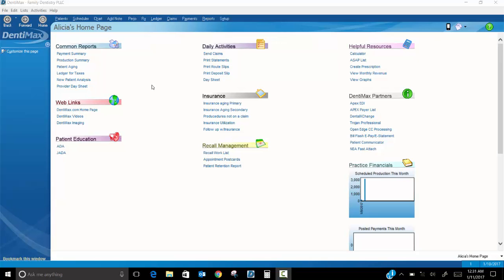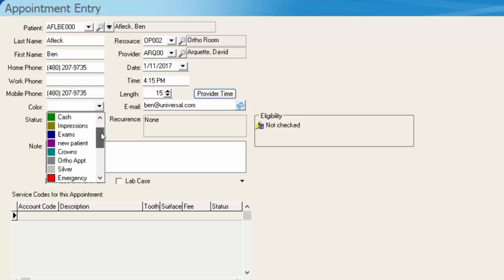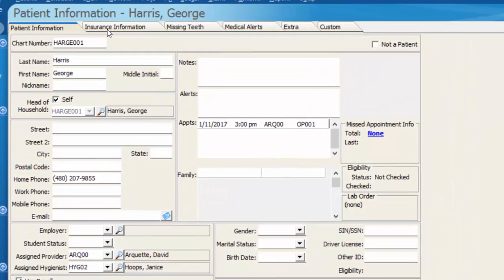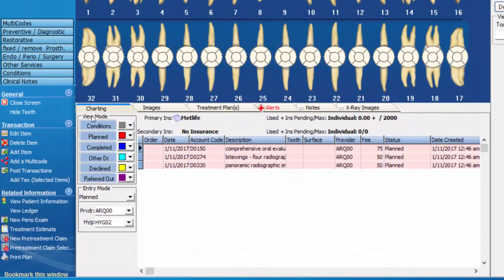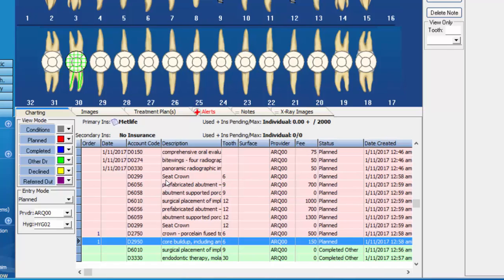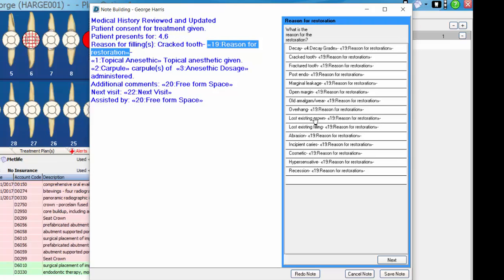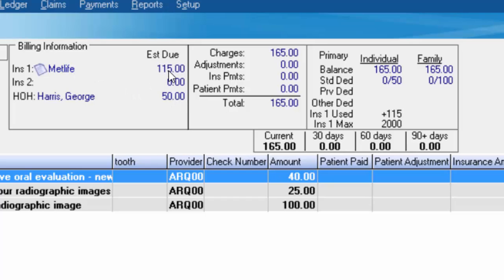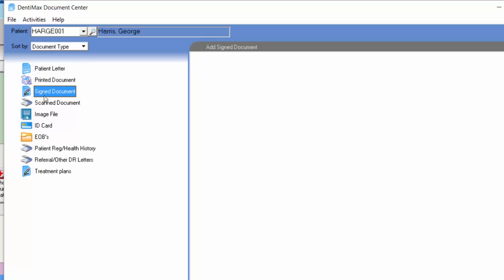DentiMax Dental Software Demo and Walk Through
Welcome to a training walk through webinar  of our Practice Management software. We want you and your staff to successfully transition to DentiMax and love it.